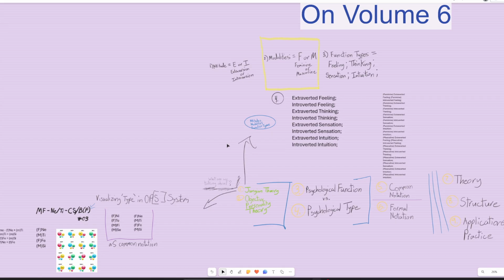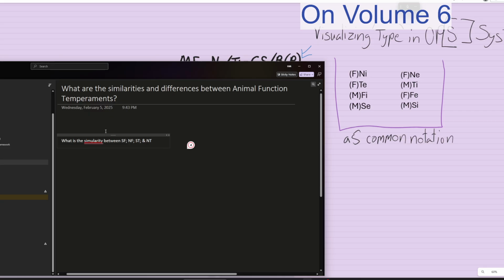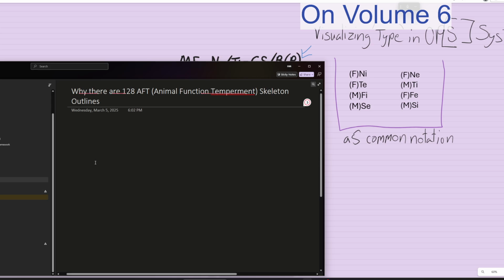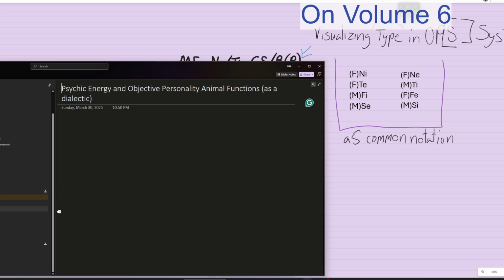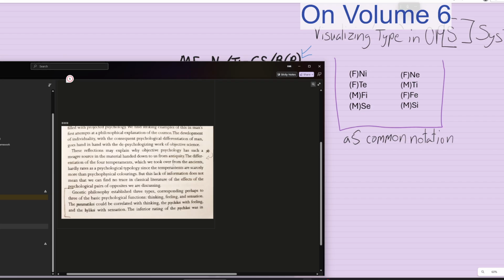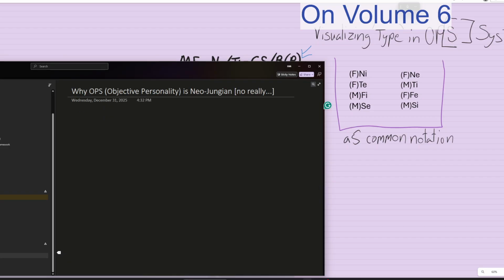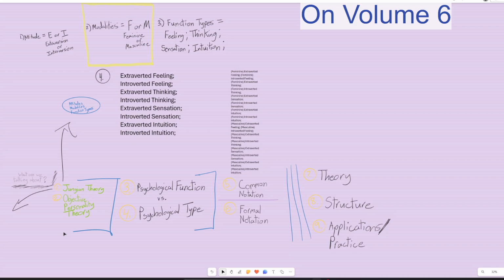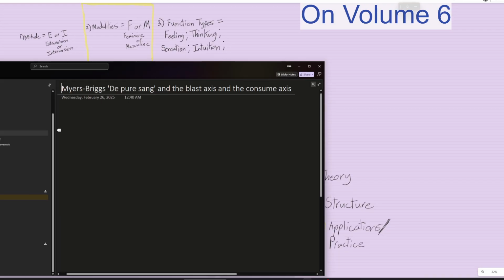On Volume 6 - Early Game Rant - 08